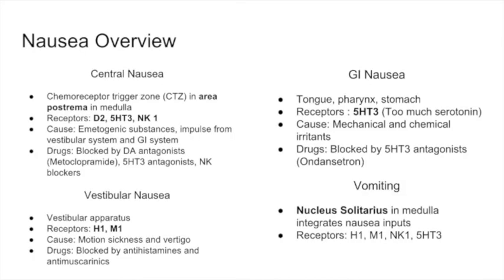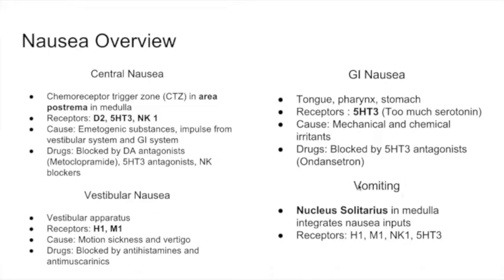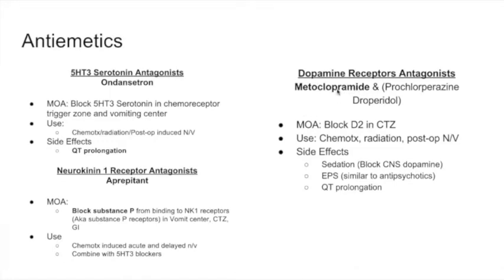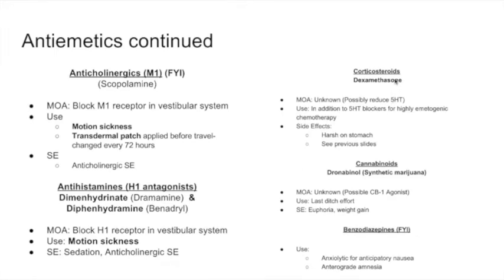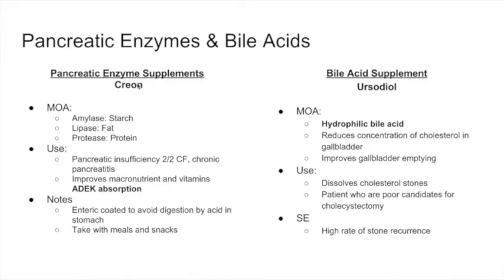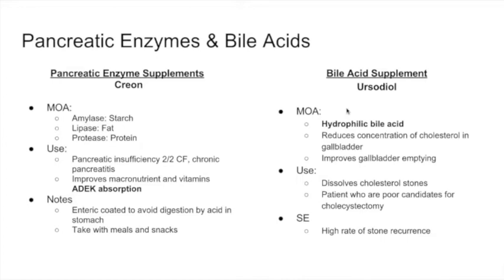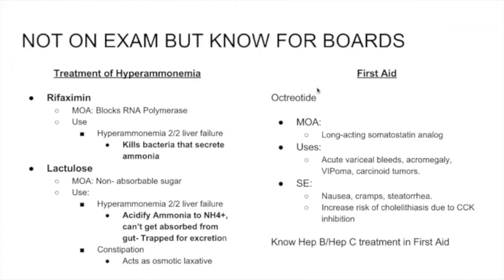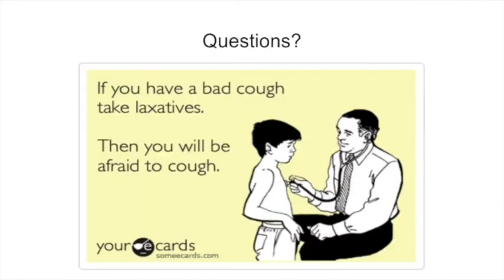USMLE Pharmacology- Nausea & Vomiting